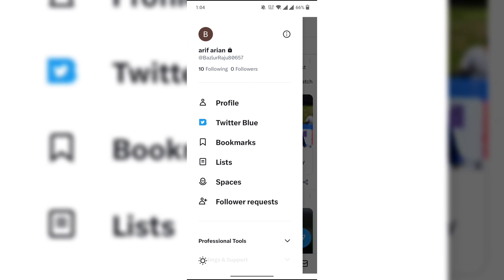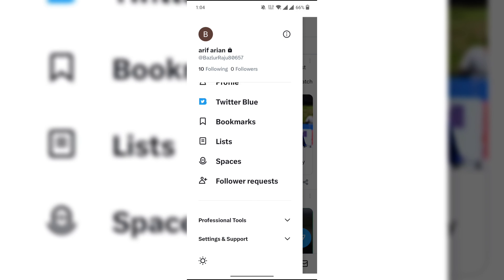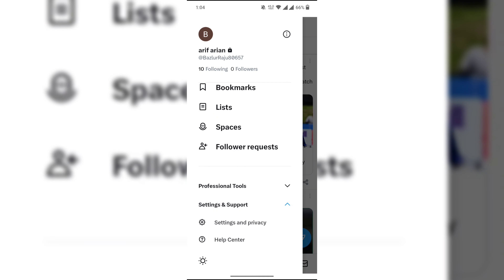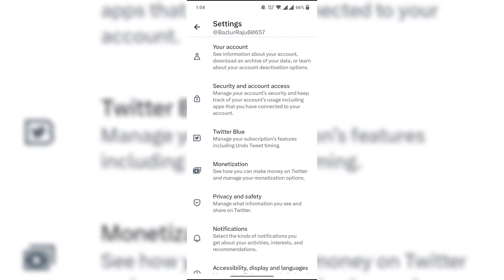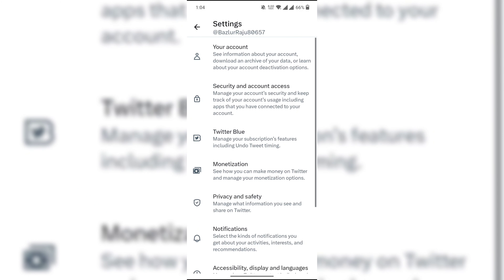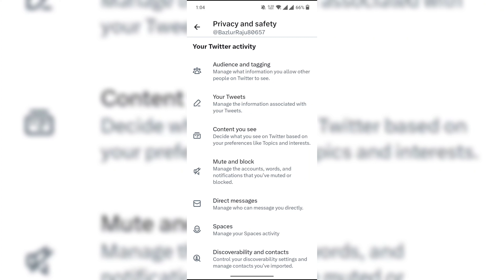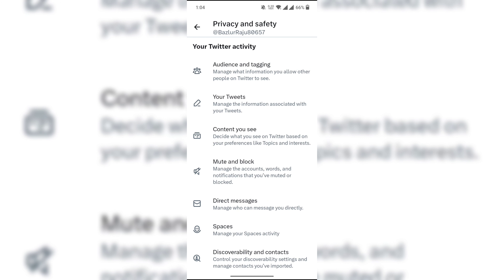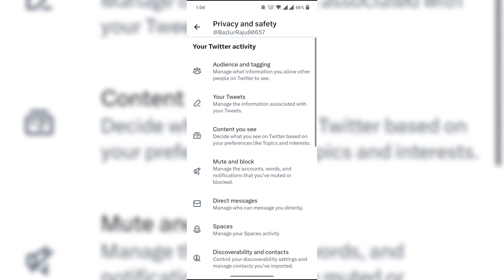How to see sensitive content on Twitter 2024 | Initial Solution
Hello, My Dear Friends, !! In this video, I will show you How to see sensitive content on Twitter.  Watch the video till the end Thanks.

Here,s How to see sensitive content on Twitter:
Step 1: Log into Twitter and tap your avatar (or click More on the desktop).
Step 2: Tap Settings and Support and choose Settings and Privacy from the dropdown menu.
Step 3:Tap Privacy and Safety, then Content you see.
Step 4: Check the box Display media that may contain sensitive content.

Chapters:
0:00  Introduction
0:09  Go to Twitter
0:43  Happy Ending